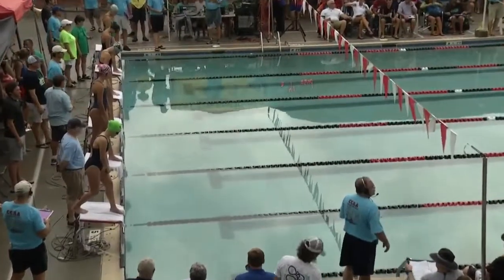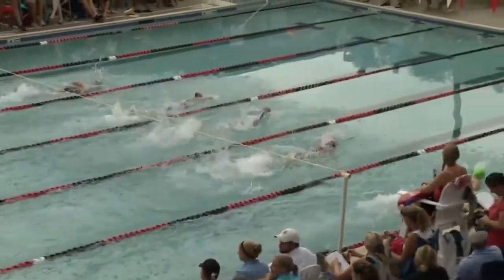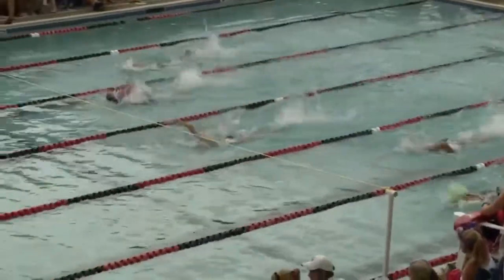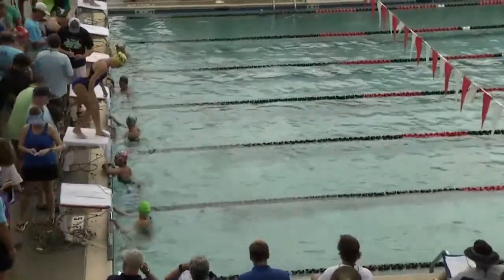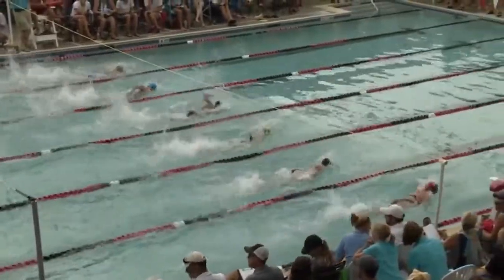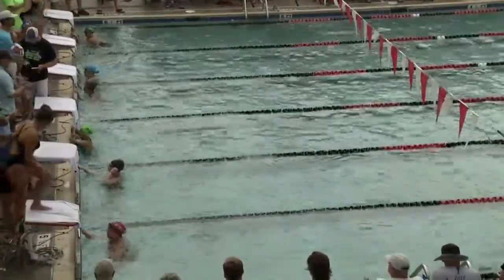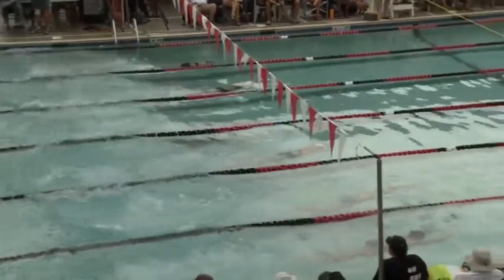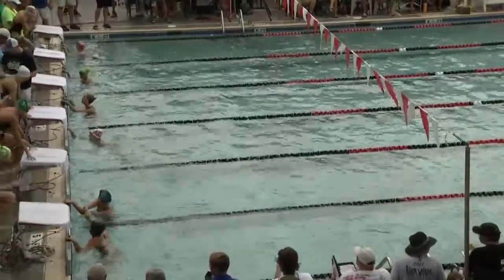Girls 13-14 50 Freestyle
Not specified